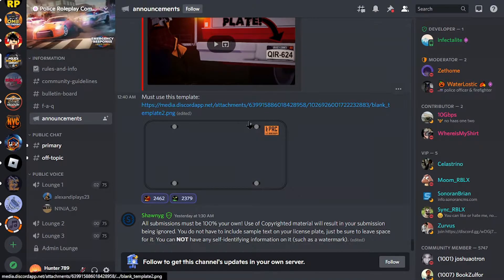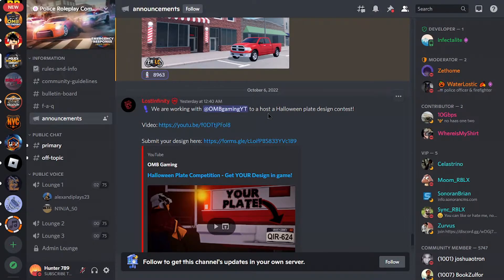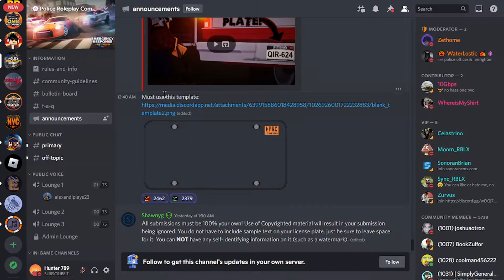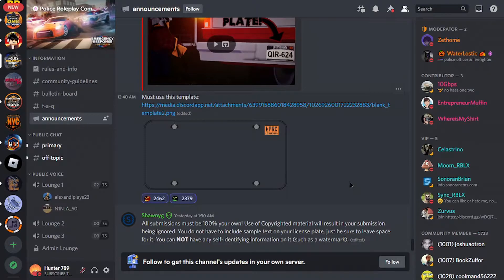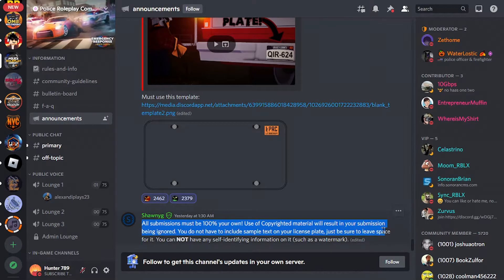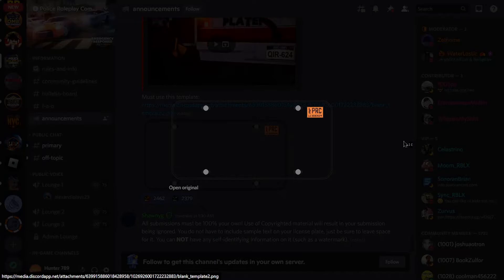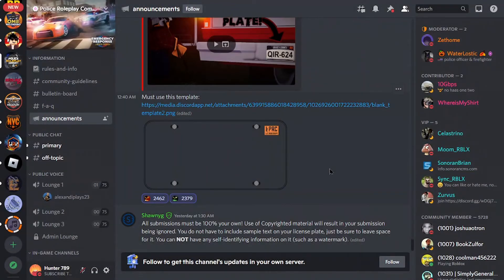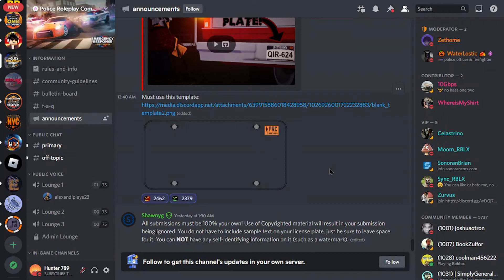The New ERLC Halloween Update Is Coming Soon! Custom Liscence Plates! [ROBLOX]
We have a big community of 30+ members, can we make it to 50?

ROBLOX Profile!

Non Copyright Sounds

If you have made it this far down to reading this description, then I LOVE YOU!